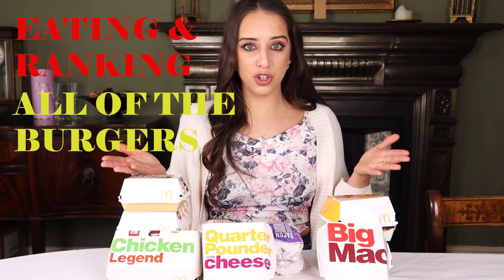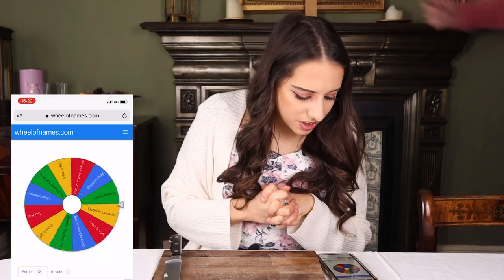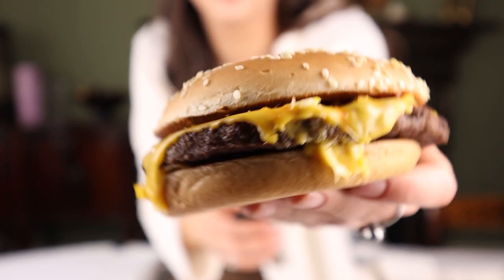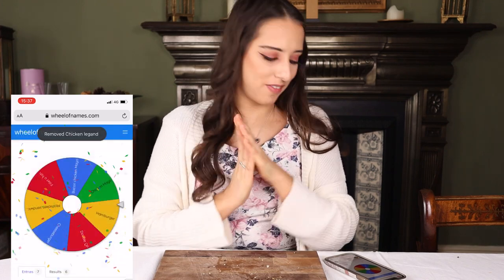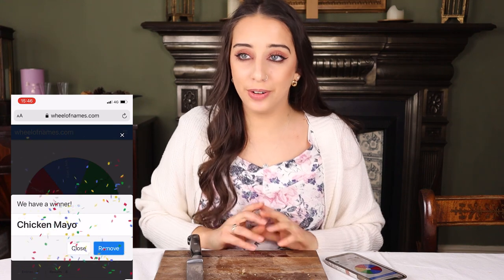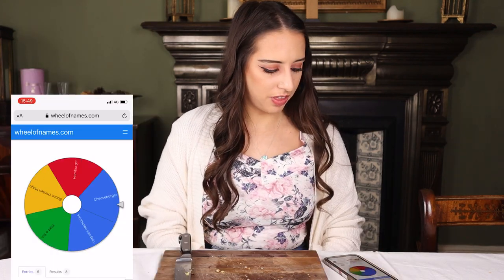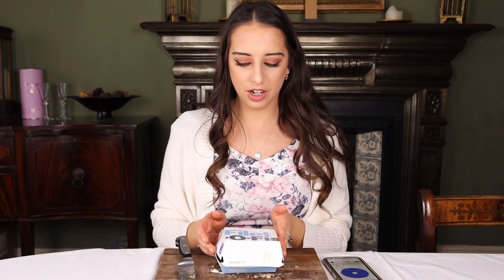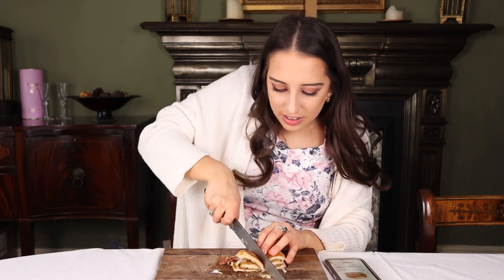EATING & RANKING ALL THE MCDONALD’S UK REGULAR MENU BURGERS | DaniAlexandra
The ULTIMATE McDonald’s UK burger countdown. Watch me eat and rank ALL of McDonald’s UK’s 13 regular menu burgers.

What do you think will come top? Watch to find out! What’s you’re fave?